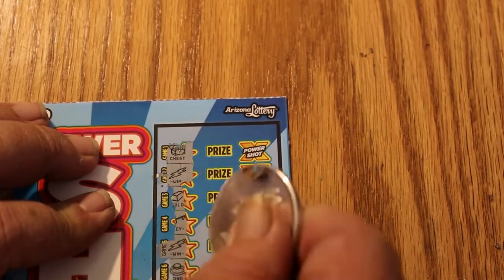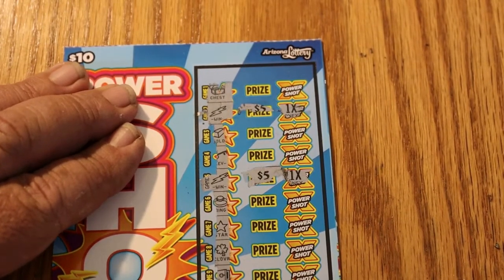Five $10 POWER SHOTS Back to Back to Back WINS! 😃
odds 1 in 3.41 Back to my favorite $10 scratcher, with good reasons! 😀